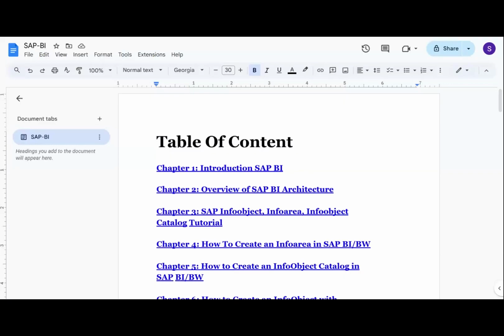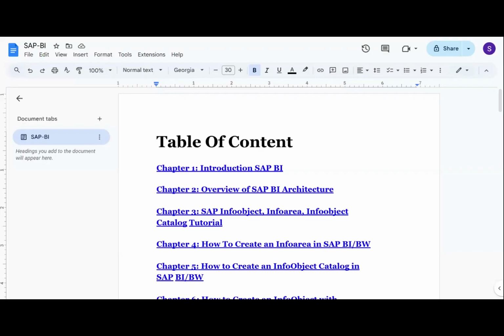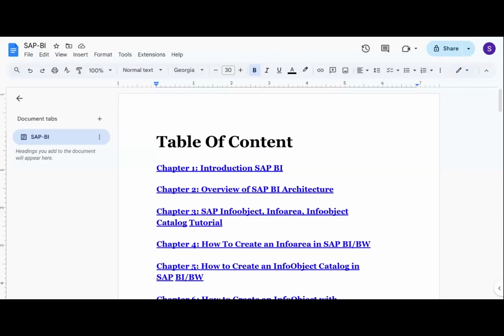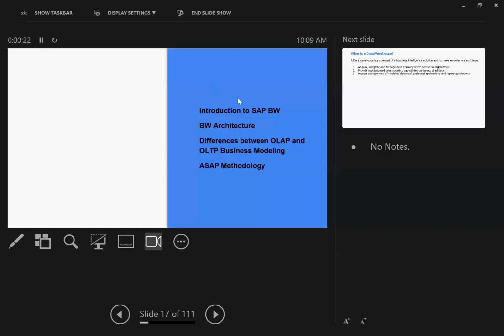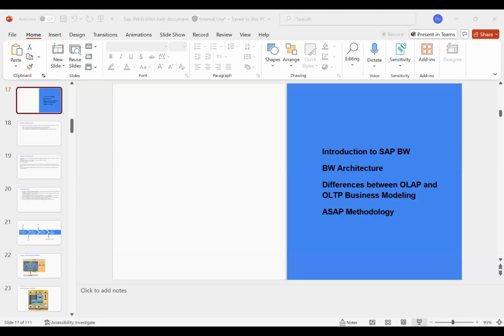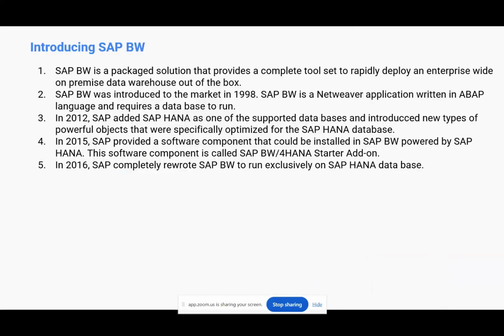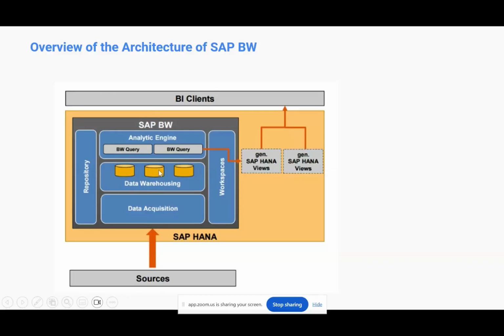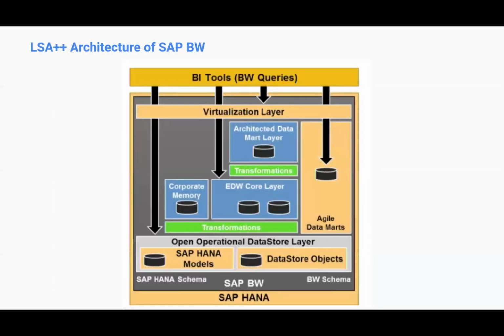SAP Business Intelligence (BI) Explained | Complete Overview for Beginners & Professionals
Want to understand how companies use data to make smarter decisions?
In this video, we give you a complete overview of SAP Business Intelligence (SAP BI) — covering concepts, tools, career scope, real-world usage, and why BI professionals are in high demand.
🔹 What is SAP Business Intelligence?
🔹 Key components of SAP BI
🔹 SAP BW vs SAP BO
🔹 How SAP BI works in real-time business scenarios
🔹 Career opportunities & salary scope
🔹 Who should learn SAP BI?
Whether you're a student, working professional, or planning to switch into SAP, this video will give you a clear roadmap.
💼 SAP BI is one of the most powerful data-driven modules in the SAP ecosystem — and mastering it can open doors to global career opportunities.